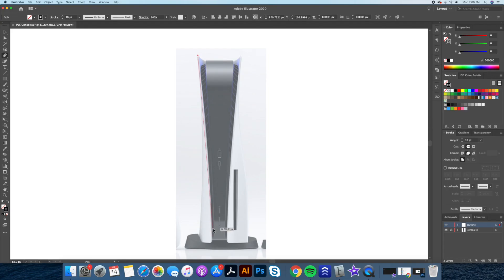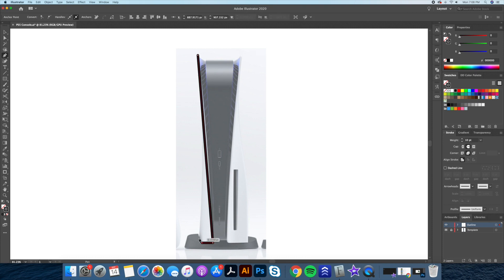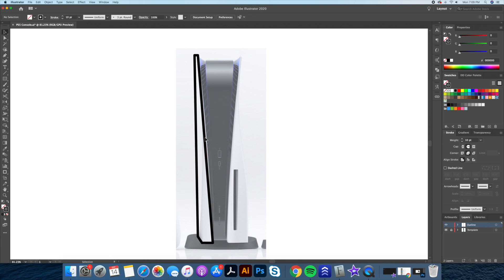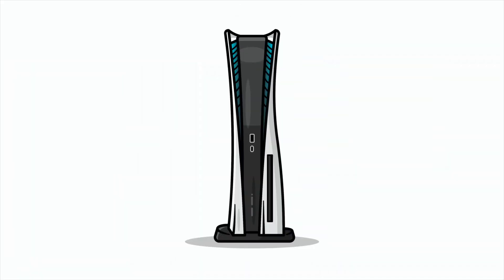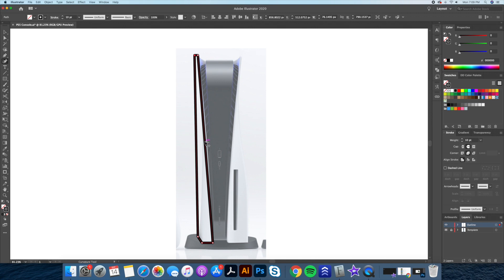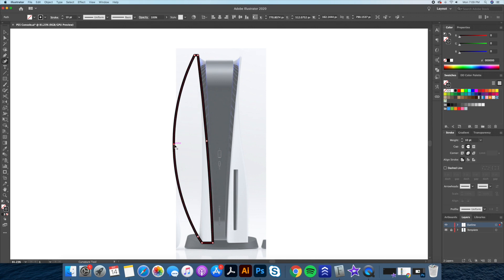Flat Design PS5 - Illustrator Tutorial Speed Art (HD)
Hey everyone, in this video I will show you how to draw a easy and simple flat design Playstation 5 console in Adobe illustrator CC. This tutorial is more of a time-lapse so you can learn and enjoy step by step as a beginner and intermediate my design process.

With the reveal of the Playstation 5 console , it is only fitting that we draw a PS5 as a flat design vector illustration in Adobe Illustrator CC 2020. This video is a tutorial time-lapse, so enjoy my thought process when doing this illustration.

Master the Illustrator basics, and then learn to create shadows and highlights. This free Adobe Illustrator course is aimed at helping beginners and intermediates to learn how to use Adobe Illustrator easily and quickly.

In this video I will show you how I use Adobe Illustrator tools such as the shape tools, pen tool, curvature tool, shape builder tool and more!

I upload videos twice a week and you don't want to miss those!